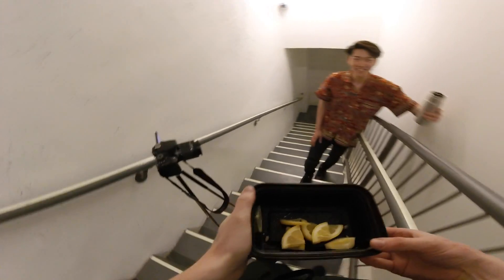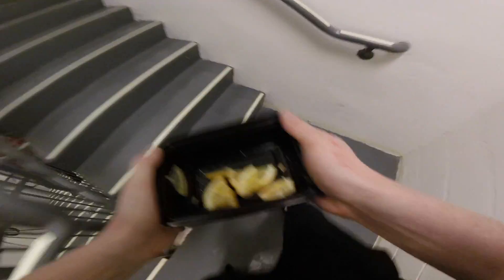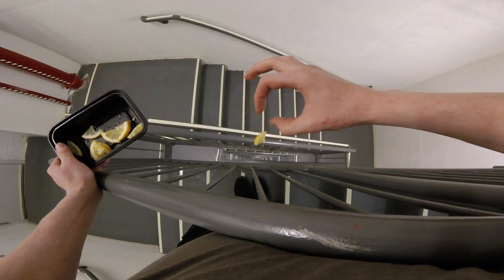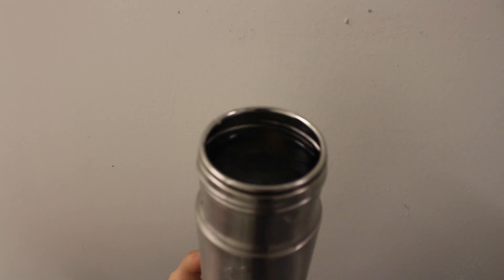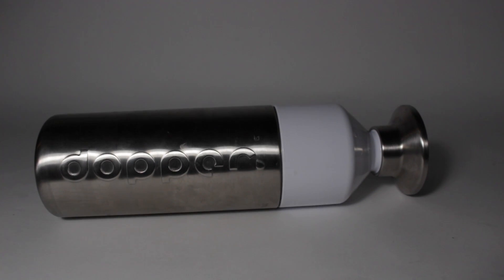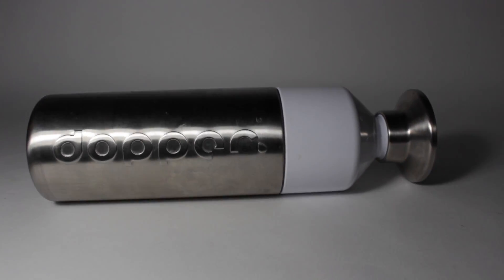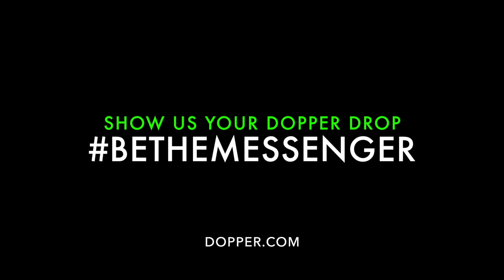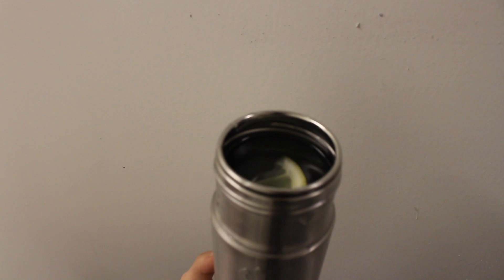Dopper Drop Challenge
How do you reuse water bottles? All you need is a camera phone, Dopper bottle and an idea to share the message!

Dopper, a bonafide water bottle company, invited us to create a challenge video.  How do you reduce plastic waste? How do you drink water when you exercise? Dopper makes plastic and steel bottles with cups built into the lid.  They have been around for a few years in Europe but it's now time to be in the U.S.  I am excited to use this simple and smart bottle while saving the environment.

Join us and bethemessenger Let's reduce plastic waste today while also improving our lives.

Film and Edit by:
Chris DuBois
KC Kim

Direction by Chris.